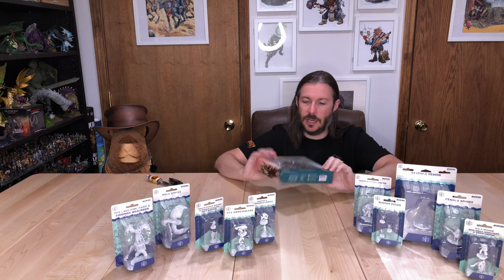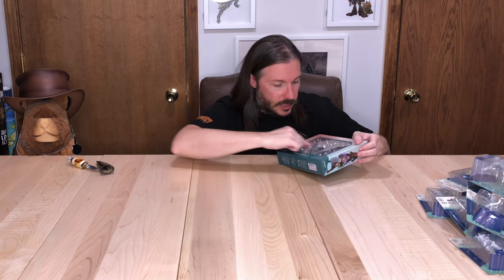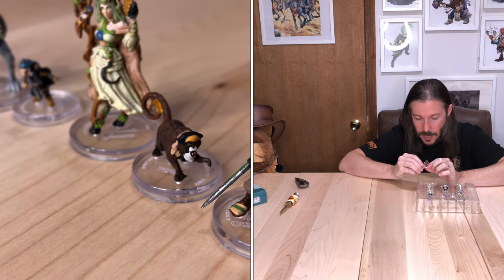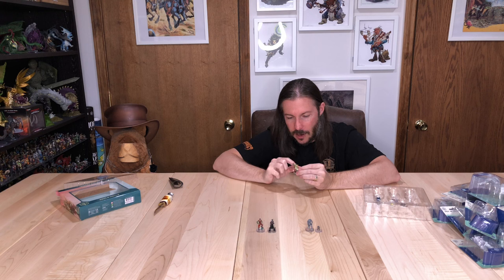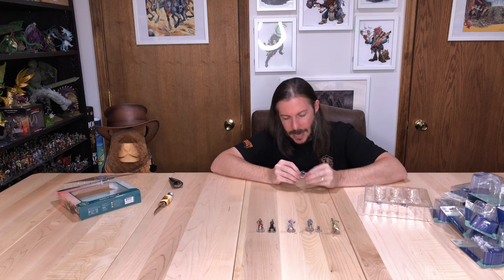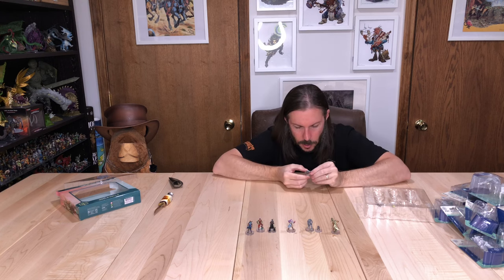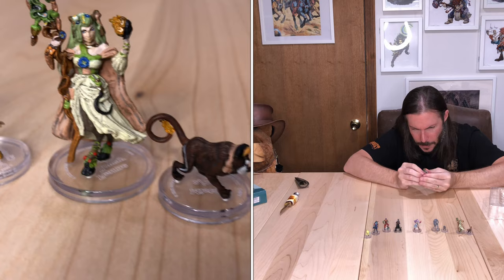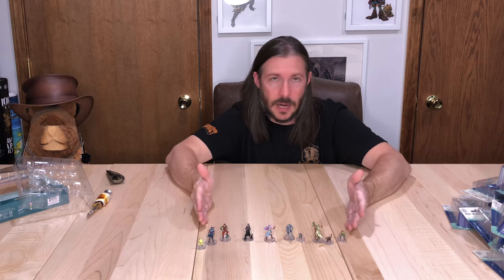Wizkids BELLS HELLS Critical Role Premium Set Review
theMCGuiRE review takes a look at the brand NEW @WizKidsOfficial Bells Hells Premium set.  We also look at a number of other individual new @criticalrole models as well.

If you are interested in Critical Role or fantasy RPG miniatures, I think these new sculpts will really be of interest.